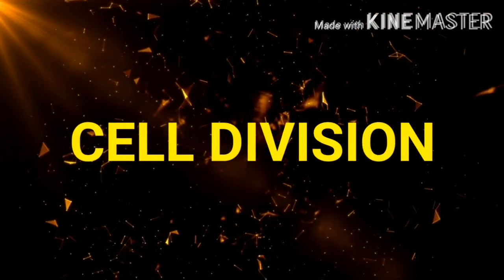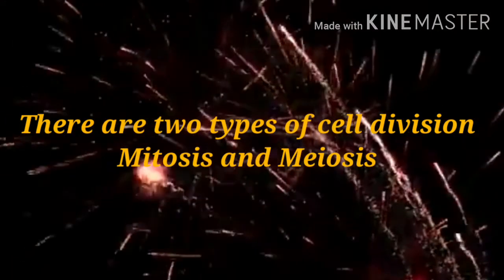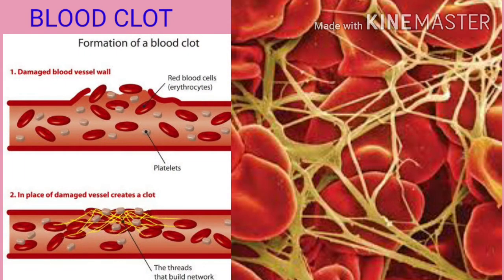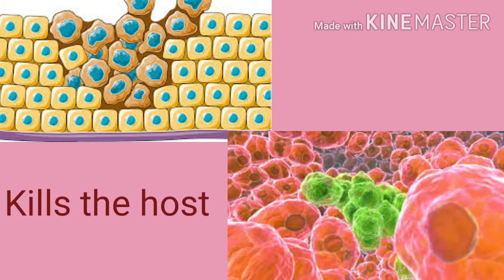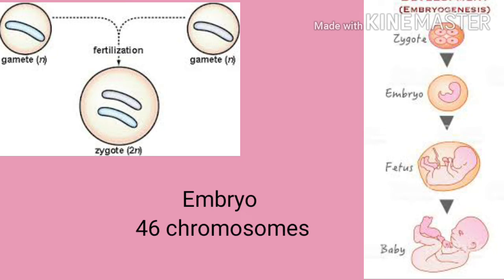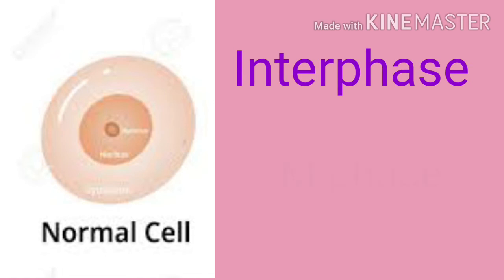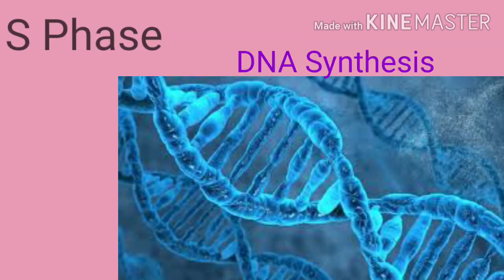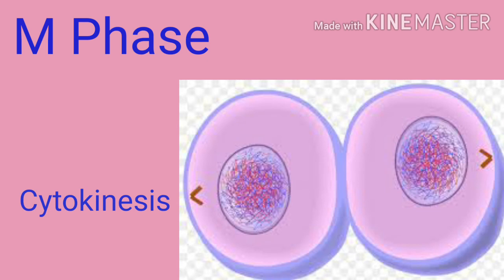What is cell division cycle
This video explains about the cell division, Types of cell division and cell division cycle which include Inter phase and Mitotic division phase. Interphase includes G1, S, and G2 phases.